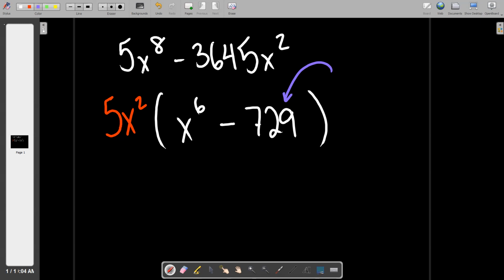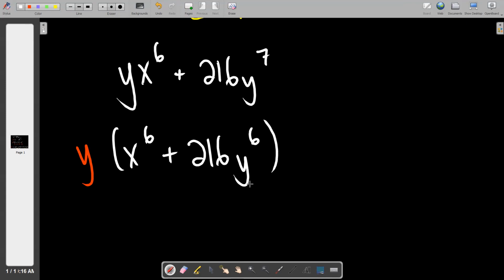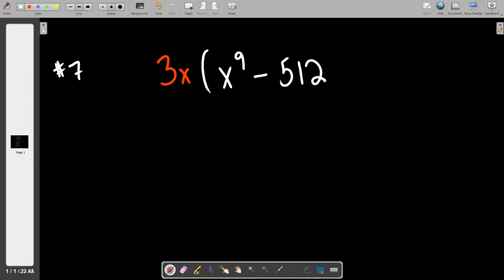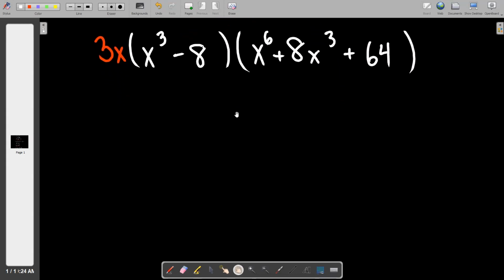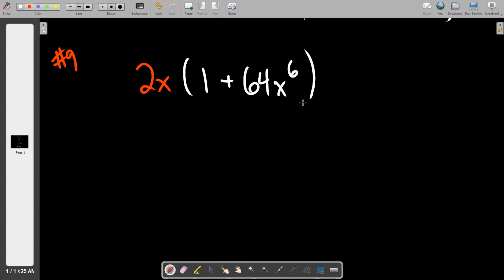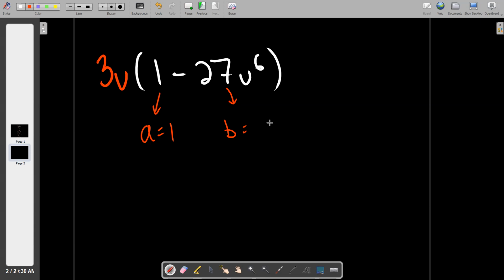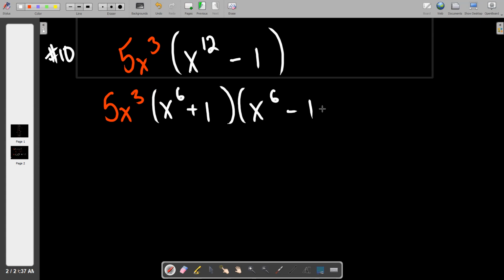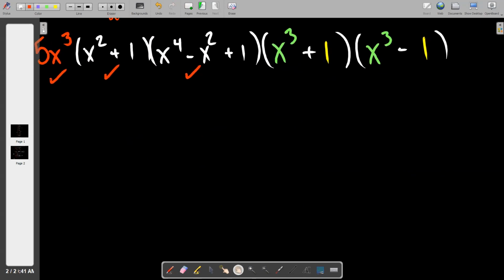2nd Period (Thursday, 9/21)